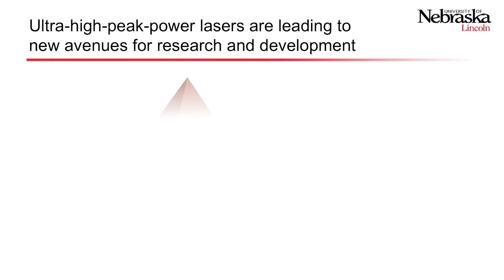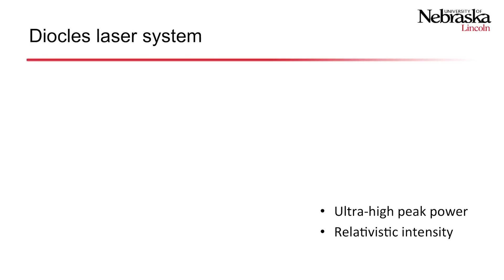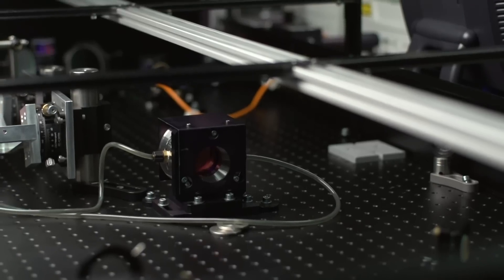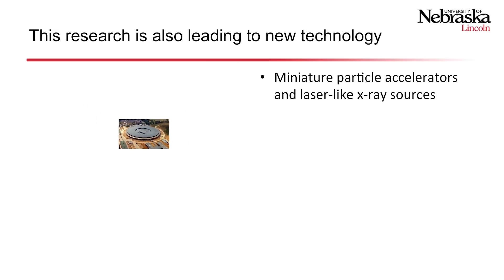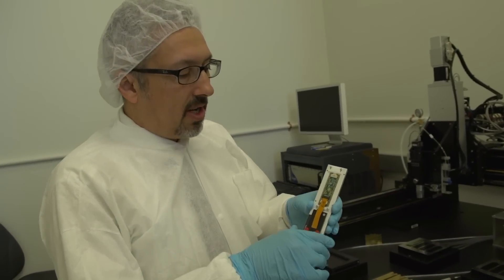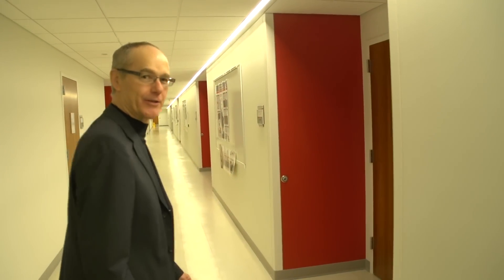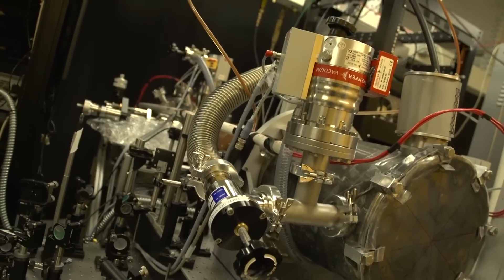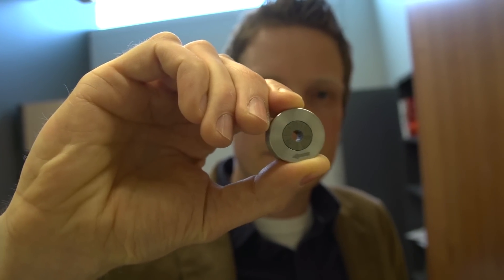Extreme Light Laboratory, University of Nebraska Lincoln, Nebraska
Housed at the Extreme Light Laboratory at the University of Nebraska Lincoln, the powerful Diocles laser is being used to push the boundaries of how extreme light can be used.

It is being tested for various applications, including high-field interaction physics and a compact x-ray synchrotron. Join Professor Donald Umstadter, the Director of the facility, on a tour of this advanced lab.